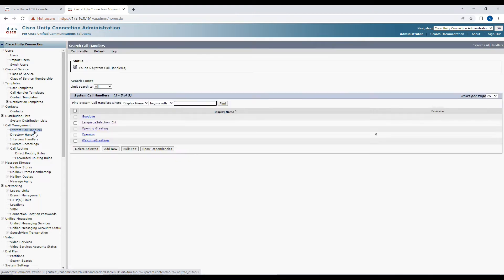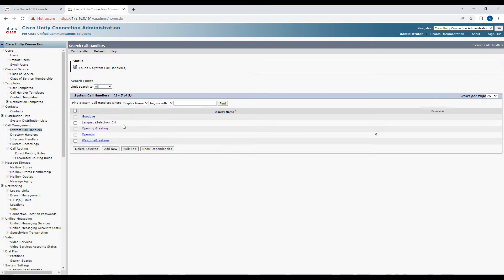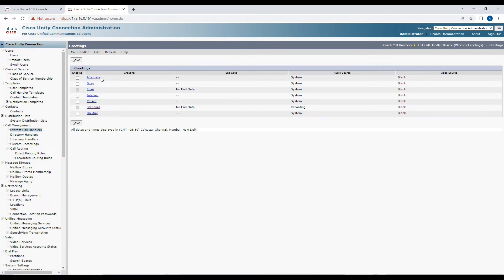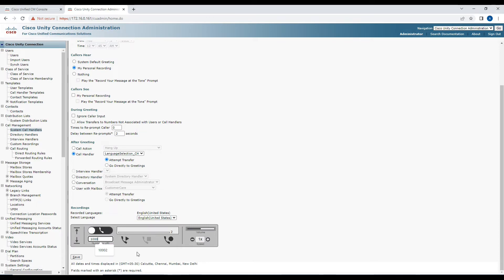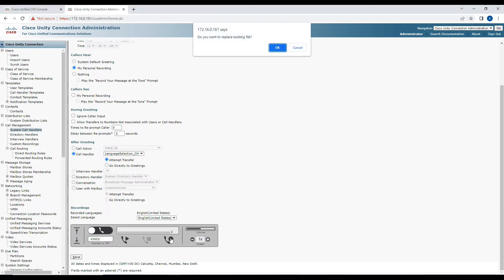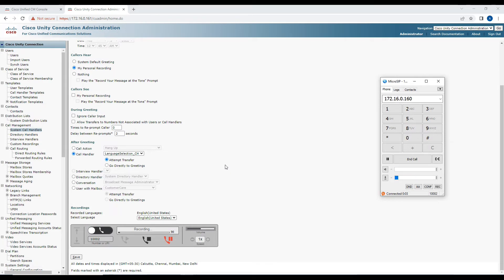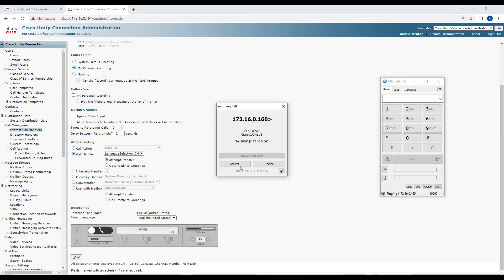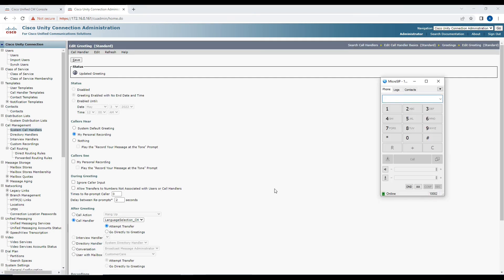Cisco Unity Connection IVR audio Recording using IP Phone / Softphone | Call Handler audio recording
This video shows how to record the greetings on Unity Connection like IVR recording, Holiday recording, Closed hours recording, Personal recording etc using dial back feature on Cisco IP Phone or Softphone.

How to run multiple instance of Cisco IP Communicator or CIPC, Softphone like Xlite, 3cx, MicroSIP on your PC for your lab.

CUCM lab
VOIP Lab
Cisco
CUCM 12.5
Call Manager 12.5
CUCM 11.5
cucm licensing
Cisco UC
Cisco Unified Communications
Callmanager
Collaboration
call manager
cisco collaboration
CUCM
CMS
VOIP
Azure
Microsoft
SSO
SingleSignOn
SAML
LDAP
LDAPS
SecureLDAP
CUCMSecureLDAP
SIP
SIPIntegration
SIP Integration
softphone client
multiple softphone client
dial back
dialback
recording
ivr
ivrs
ivr recording
voice recording
audio recording